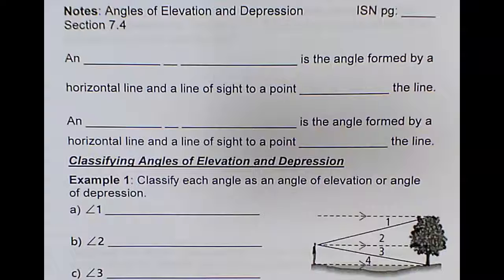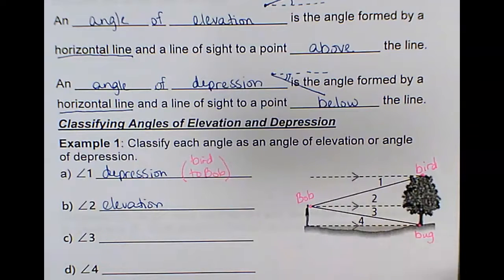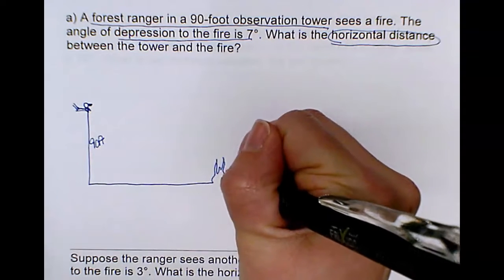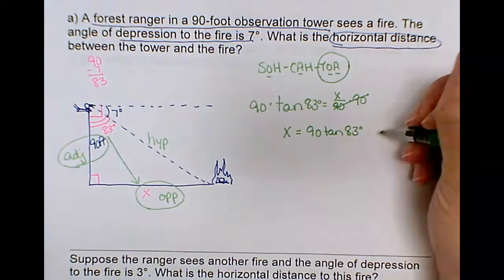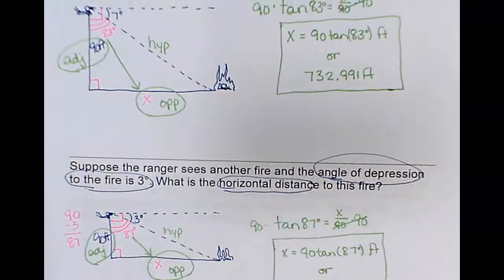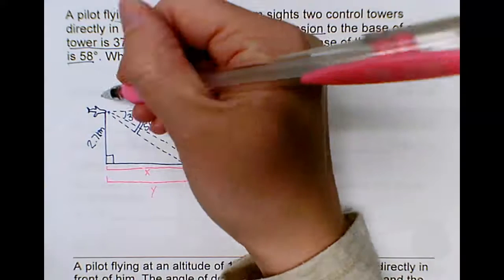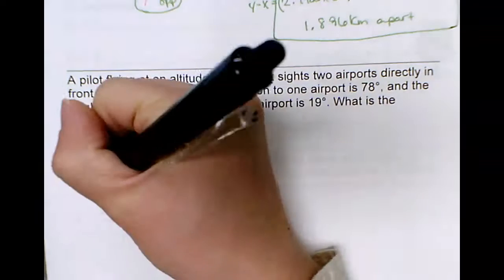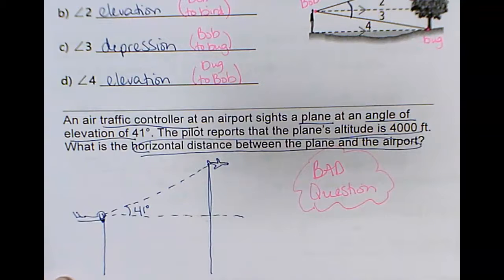Angles of Elevation and Depression